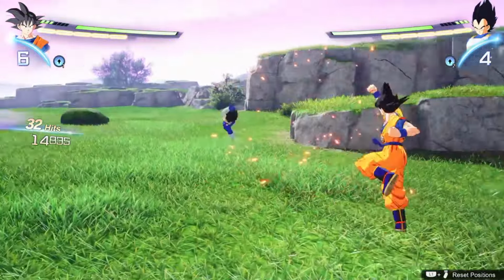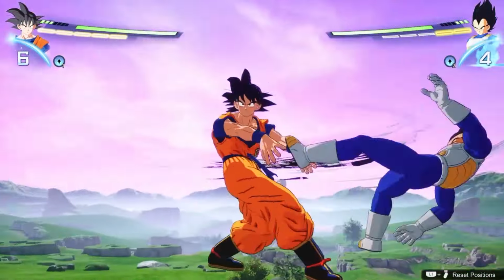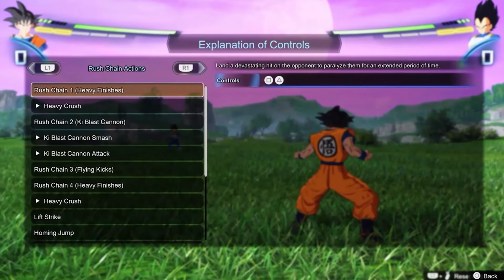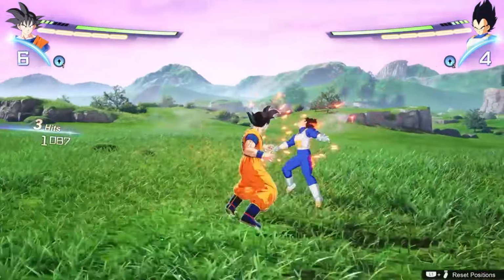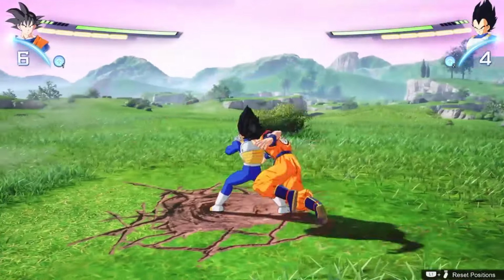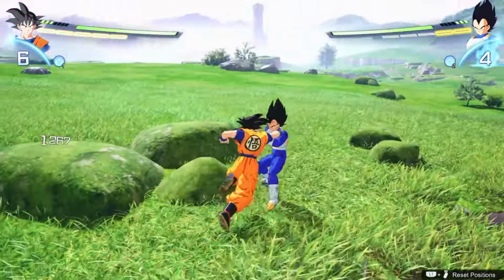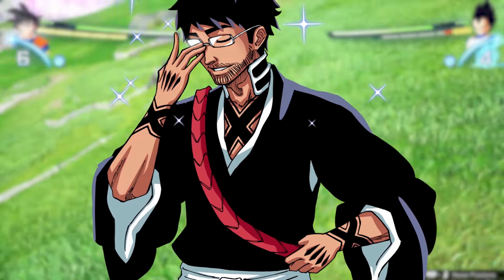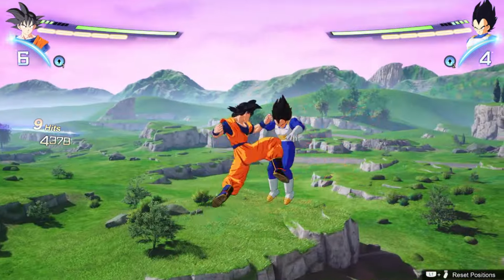10 COMBO TRICKS in Sparking Zero YOU NEED TO LEARN! | ULTIMATE GUIDE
Dragon Ball Sparking Zero Combo Guide: Rush Chain Combos, True Combos, Guard Breaks, Sweeps, Lift Strikes, Follow Ups! In this video I explain 10  COMBO skills you need to learn to be unstoppable in Dragon Ball Sparking Zero.

Timestamp:
0:00 Intro
1:08 #10
3:05 #9
4:20 #8
6:33 #9
8:10 #6
11:20 #5
12:06 #4
13:10 #3
14:18 #2
15:19 #1